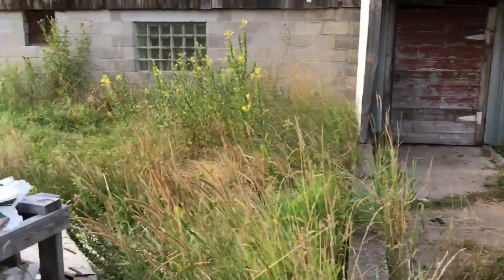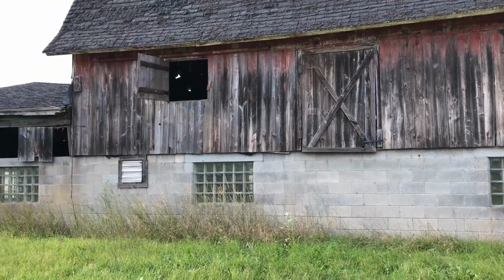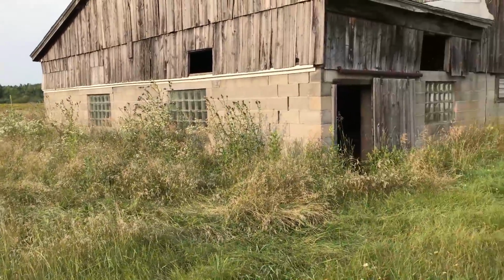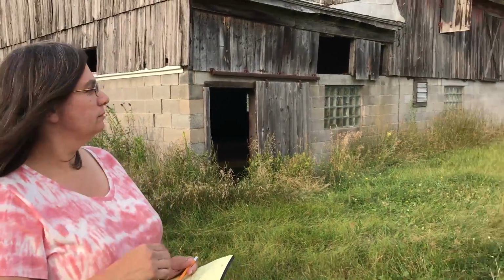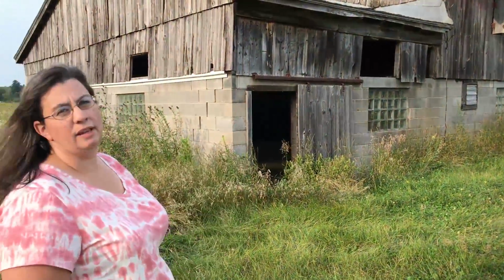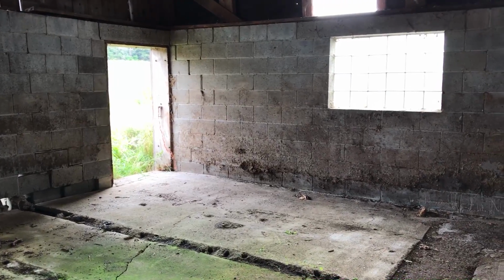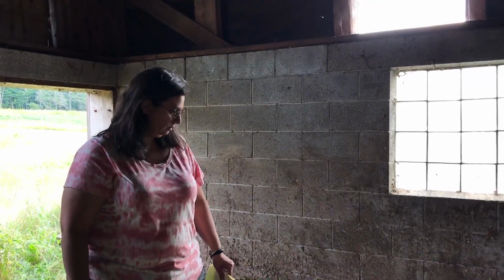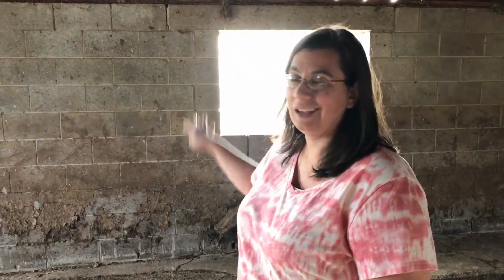Planning The Perfect Chicken Coop